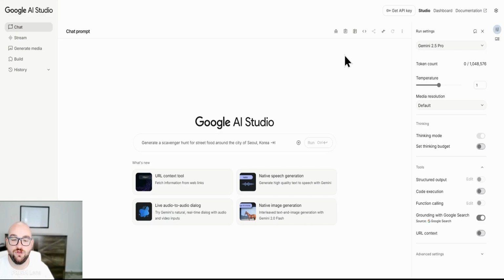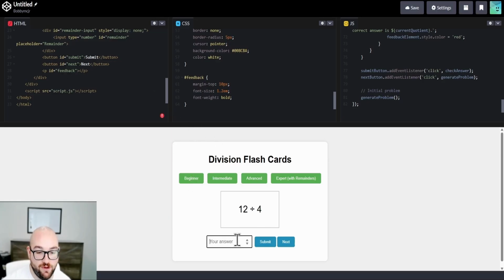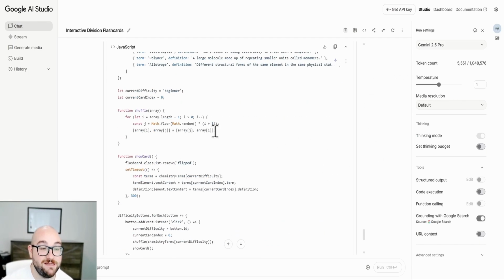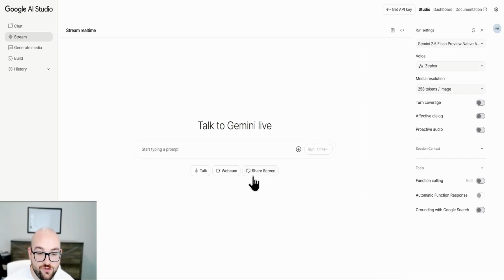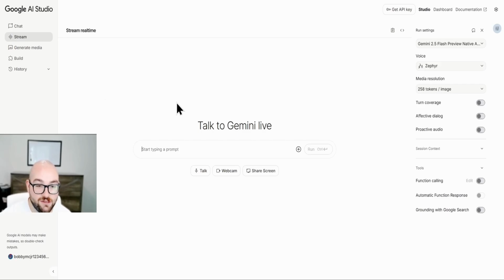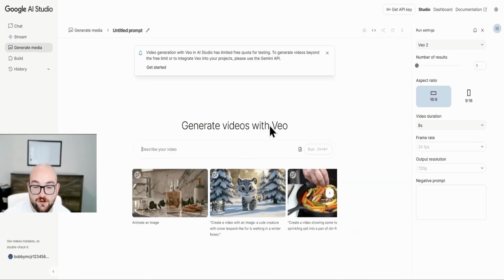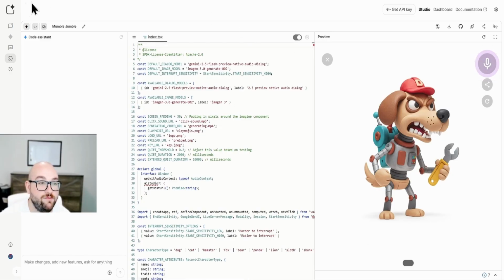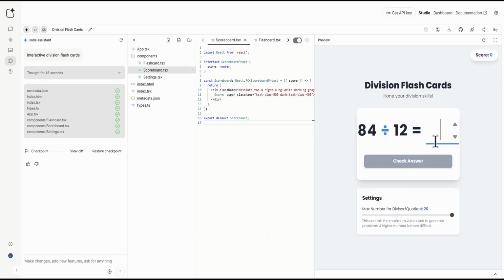Google Just Made AI Tools FREE for Everyone!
CHECK IT OUT FOR YOURSELF HERE!